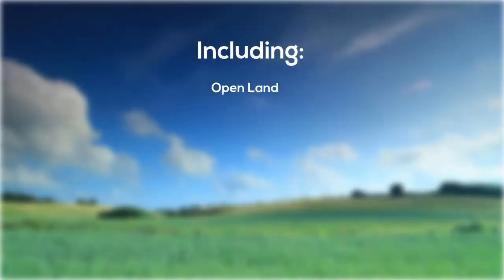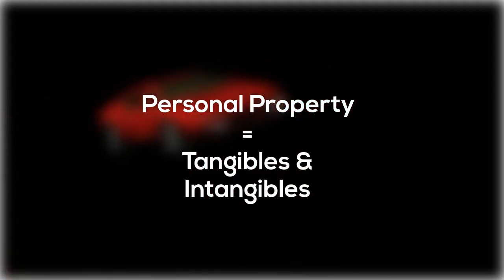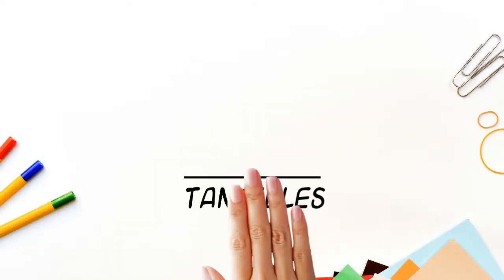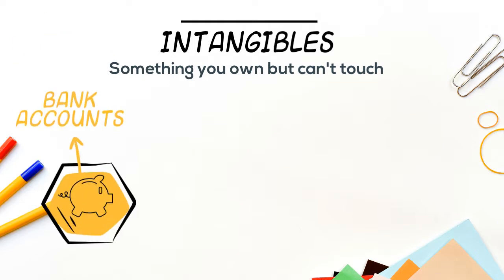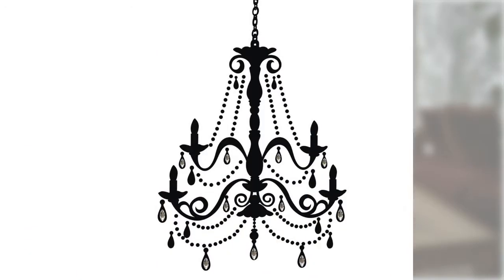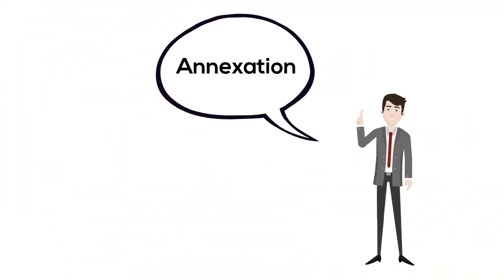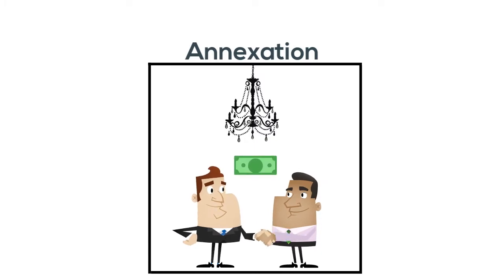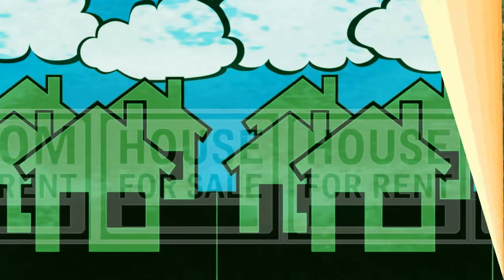Property Types & Terms in Real Estate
Are you studying to become a real estate agent? Make sure you're familiar with proper real estate terminology in this video!

Need study help? We've got your back! Check out our free practice tests, study guides, and flashcards for the Real Estate License Exam